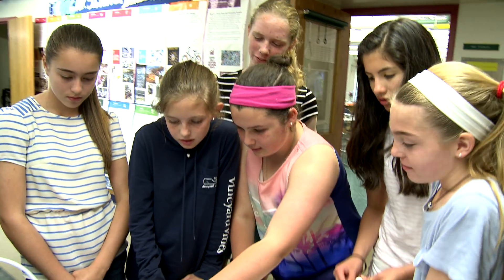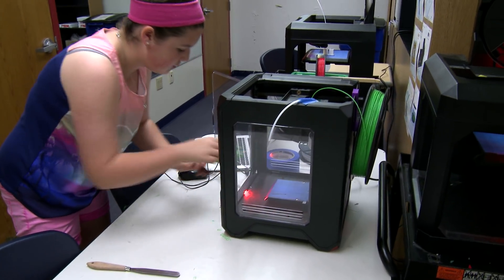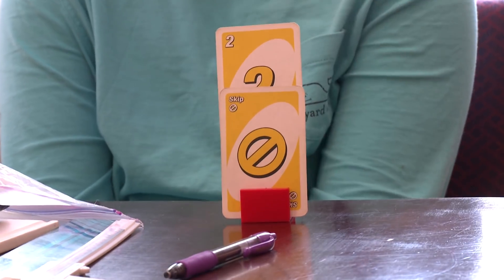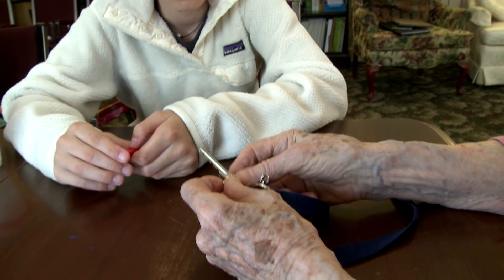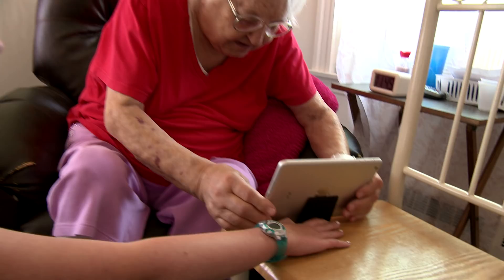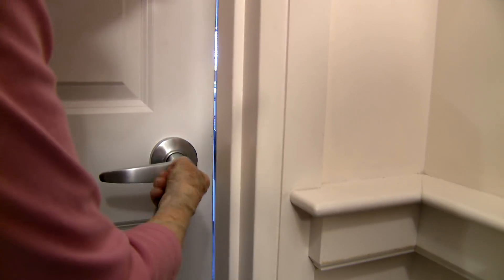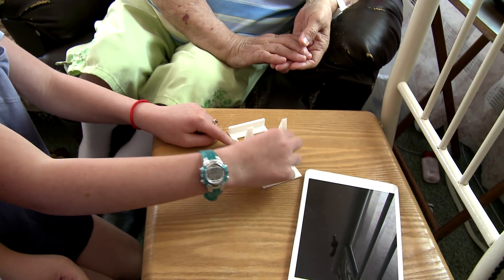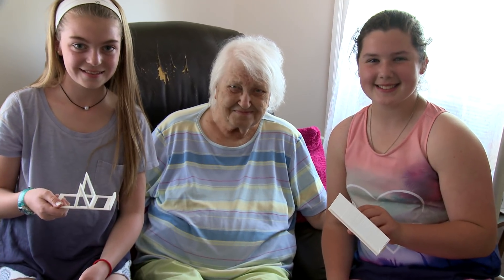Kid Engineer: 3D-Design Problem Bank | Design Squad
See how members of the Design Girls Team at Brookwood School use 3D printing to solve problems for people in their community.